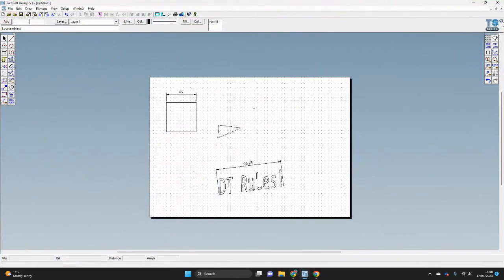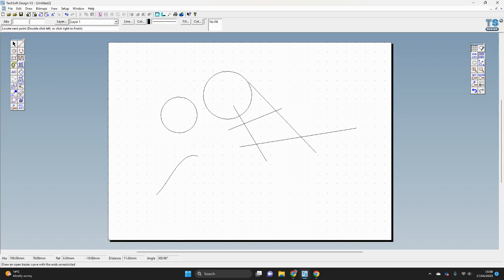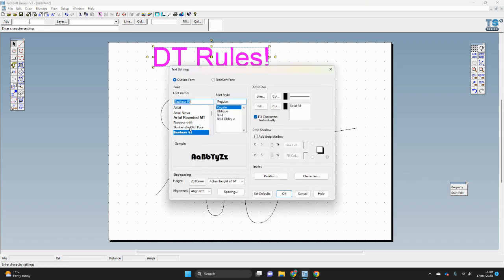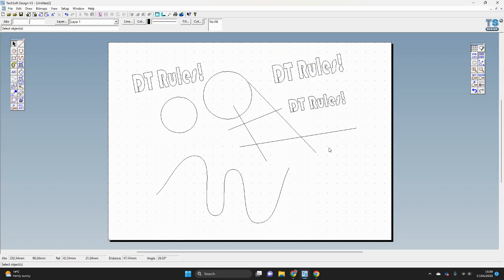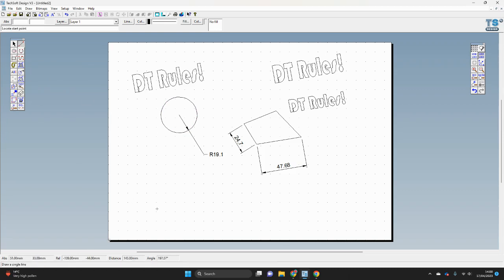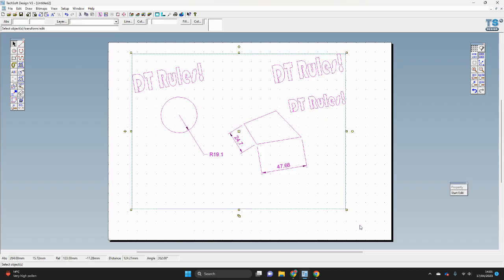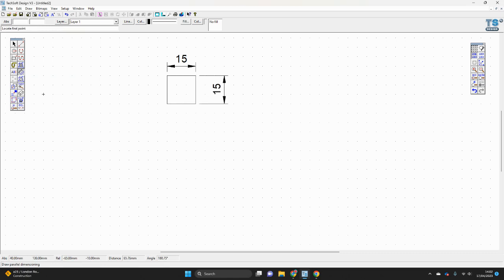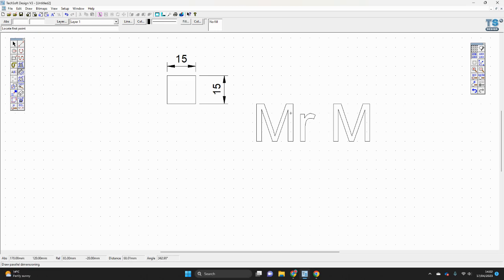Keyring packaging design 1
Short video giving the basics needed for your keyring packaging.